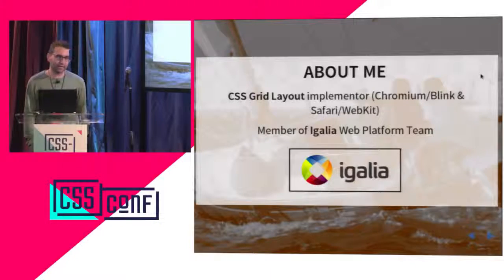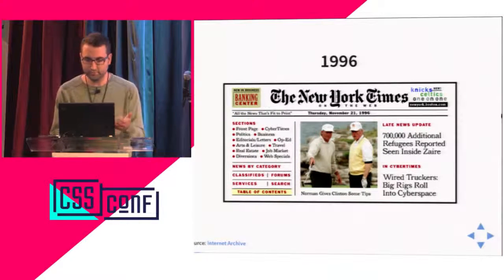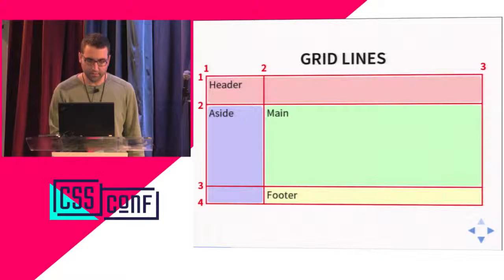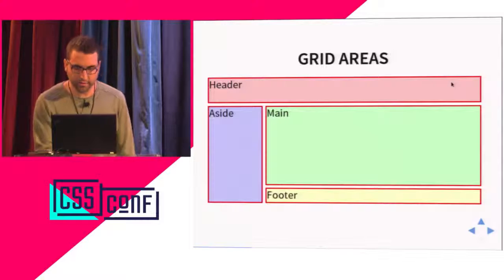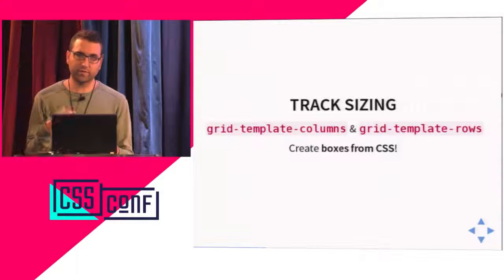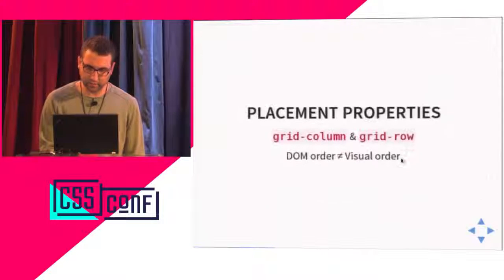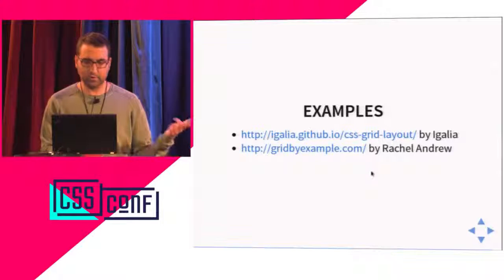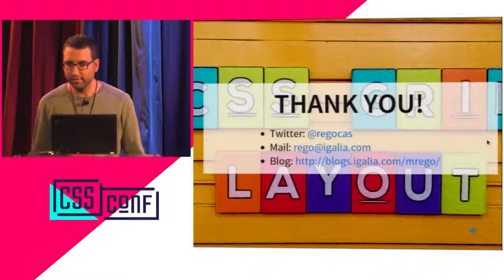CSS Grid Layout is Just Around the Corner (CSSConf US 2015)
By Manuel Rego.

Most websites nowadays have a grid based design using one of the many CSS frameworks that out there. The CSS Grid Layout standard is coming to the rescue, allowing web designers to easily create powerful and responsive two dimensional layouts while ensuring interoperability between browsers. This new spec is being implemented in all the major web engines and will be hitting your browsers soon. The talk will provide a detailed overview of the standard and its features, reviewing the current status in the main browsers and showcasing its capabilities with some nice examples. You will be introduced to the grid concepts and the new CSS properties required to use them. After the talk you will be ready to start playing and experimenting with grids on your websites.